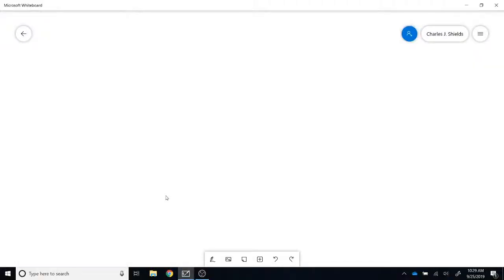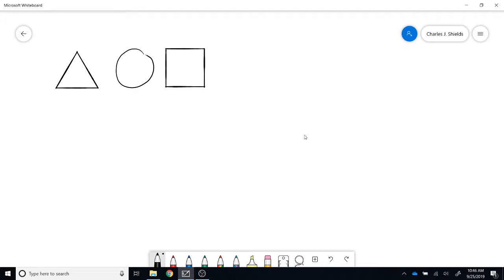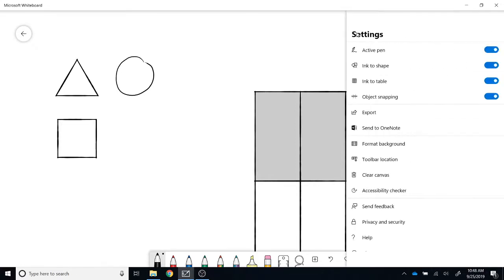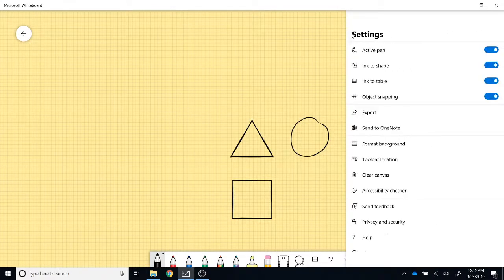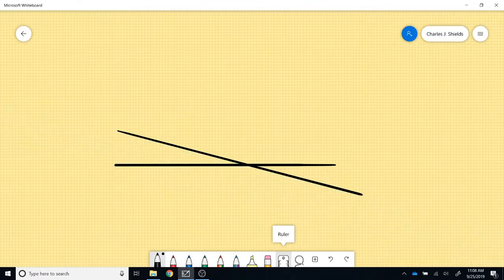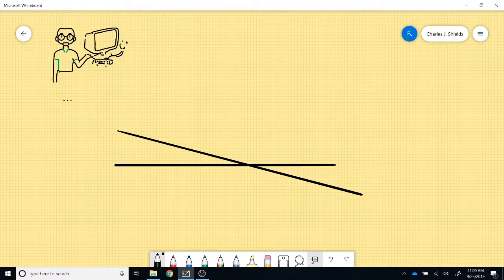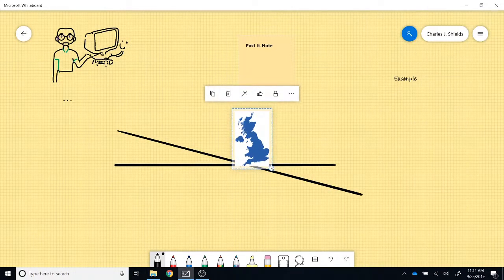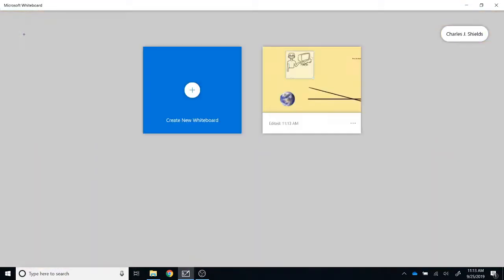Microsoft Whiteboard App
The Microsoft Whiteboard app provides you with a platform for creating, annotating, saving, and exporting images that you want to share with your class.  These features allow you to replace a SMART Board or Ziggy and this video provides an overview of the basic functions.